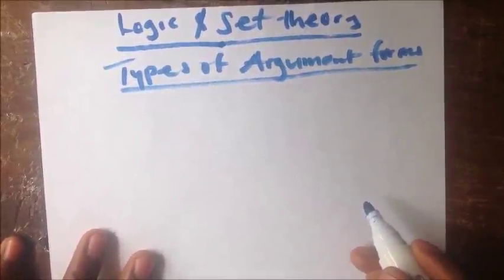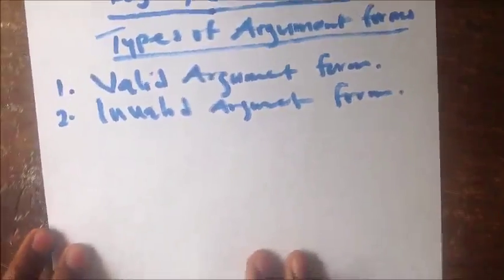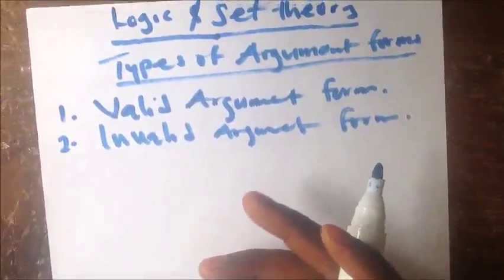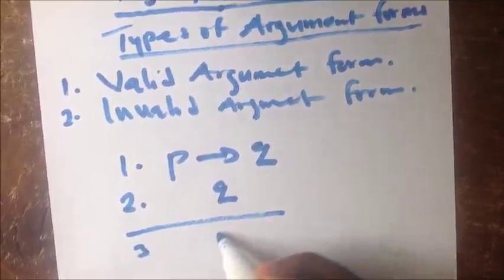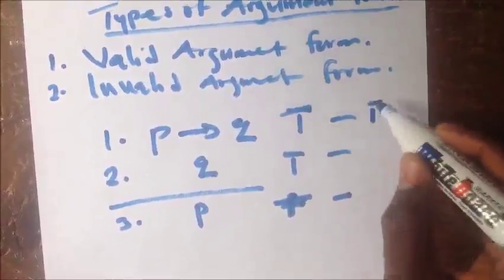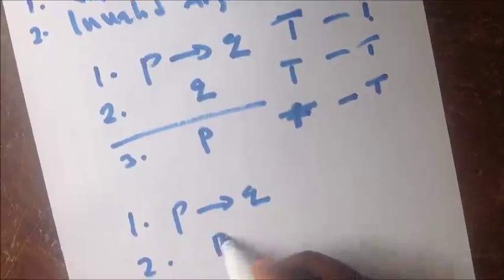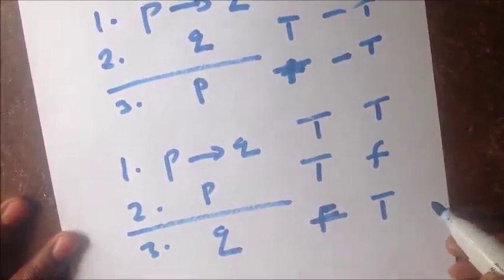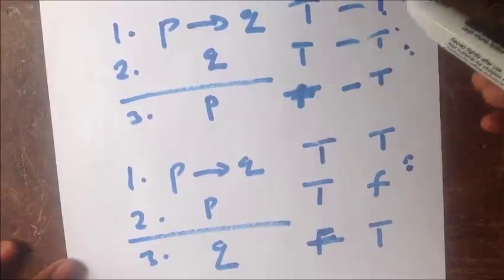09 Types Of Argument Forms